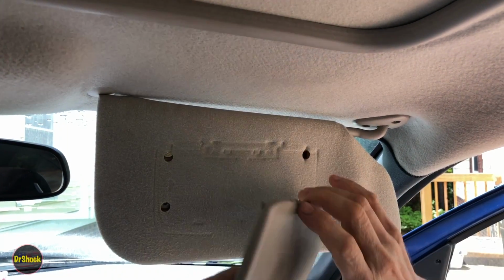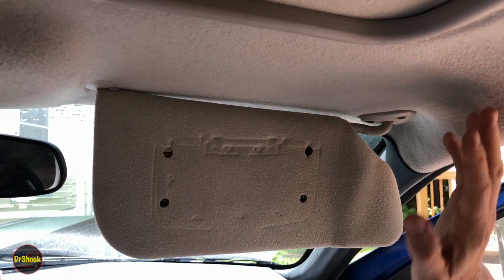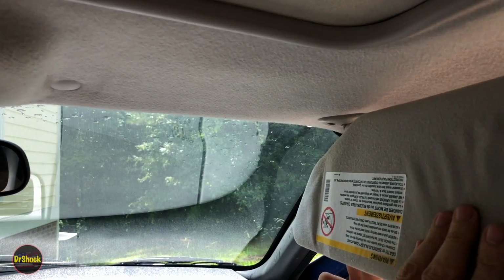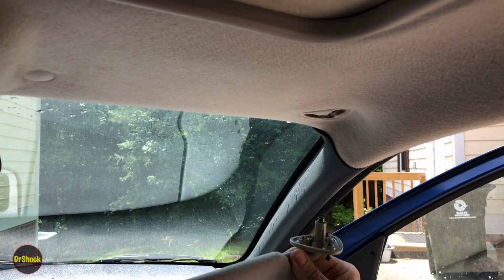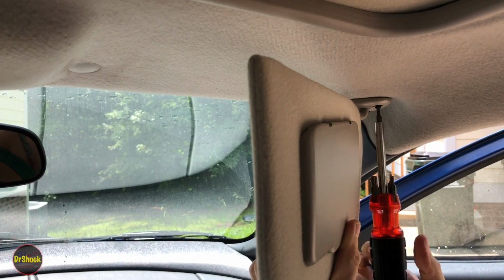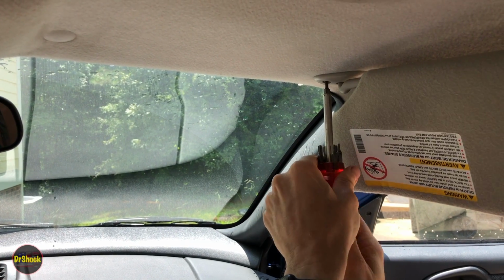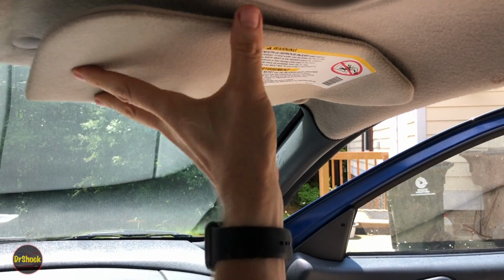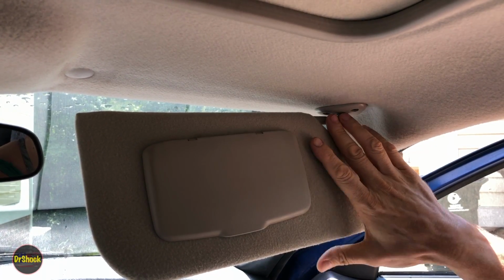2003 - 2005 GM J-Body Car Broken Sunshade Removal & Replacement (Chevy Cavalier & Pontiac Sunfire)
In this quick maintenance video we go thru how to remove and replace an interior sunshade (aka sun visor) due to a broken mirror frame.  This type of damage is not reliably repairable without replacing the entire part.   The vehicle illustrated is a 2004 Chevrolet Cavalier.   This procedure will be the same for any Chevy Cavalier or Pontiac Sunfire in the three years this video covers.  I provide the GM part numbers for the sunshades below.  However,  there are an incredible number of different sunshades GM used just across the three years of this video.  The one you need depends on whether the car has two or four doors, whether or not it came with the mirror attached, and whether or not the drivers side had a map strap.  All of the sunshades in these model years came in only one color, shale.

If you car originally had a sunshade with a mirror, you will have a regular production option (RPO) code of D34 printed on the silver and black sticker affixed to the spare tire cover in the trunk.

Coupe models LH with mirror but w/o map strap (two door): GM 22729088

Coupe models LH with mirror and map strap (two door): GM 22680523

Coupe models RH with mirror (two door): GM 22680522

Sedan models LH w/o mirror and w/o map strap (four door): GM 22729089

Sedan models LH w/o mirror but with map strap (four door): GM 22680814

Sedan models LH with mirror but w/o map strap (four door): GM 22729090

Sedan models LH with mirror and with map strap (four door): GM 22680816

Sedan models RH with mirror (four door): GM 22680815

Sedan models RH w/o mirror (four door): GM 22680813

Coupe models LH w/o mirror but with map strap (two door): GM 22680437

Coupe models LH w/o mirror and w/o map strap (two door): GM 22729087

Coupe models RH w/o mirror (two door): GM 22680436

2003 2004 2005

Chapters:
0:00 - Procedure overview
1:05 - Removing the sunshade
2:09 - Installing the sunshade